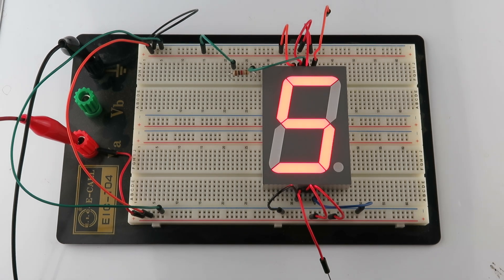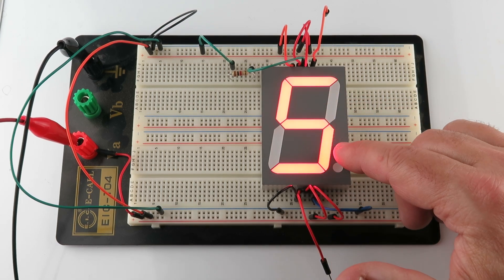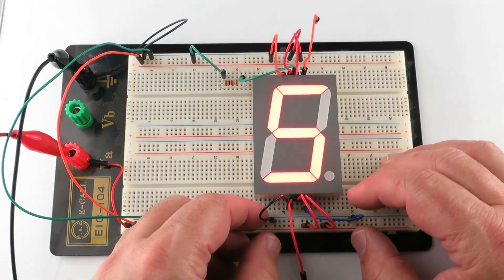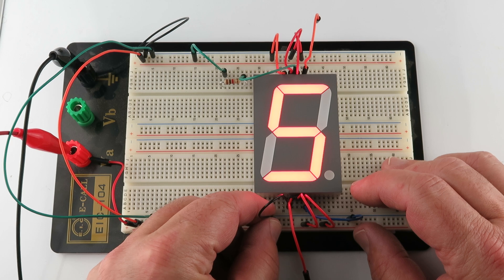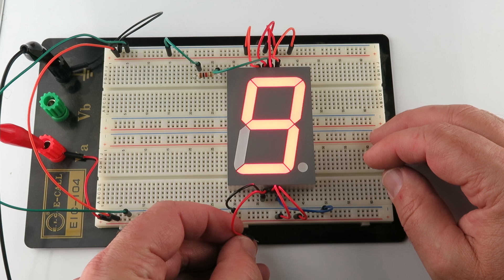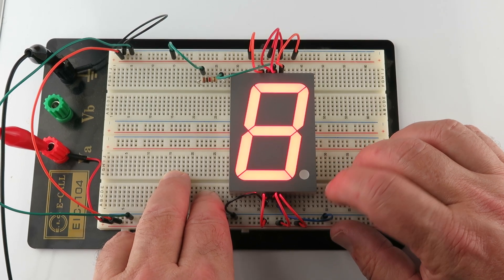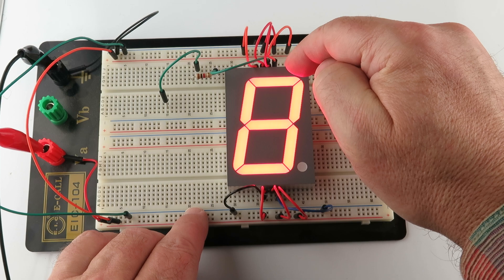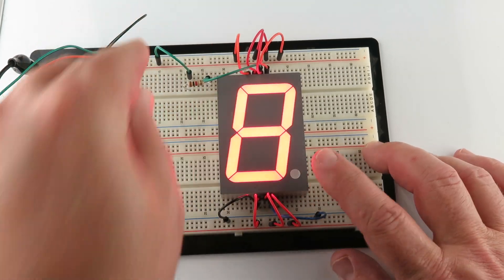G25478A - Foryard Giant Alphanumeric Common Cathode Red LED Display 2.7" x 1.88"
Giant common cathode brilliant red 7 segment display features super bright digits that are 2.3" tall. Overall size of body of display is 2.7" tall x 1.88" wide. Each segment operates from 7.5VDC @ 10mA except for the right hand decimal point, which cannot exceed 3.5VDC or damage will occur. See PDF for pin information. Brand new and very bright!